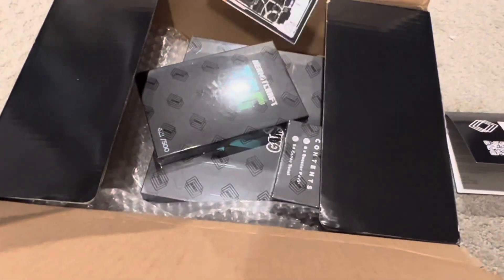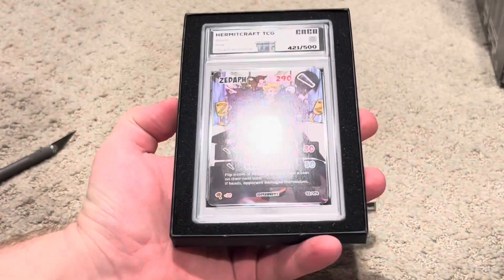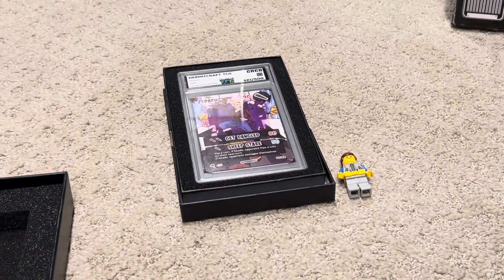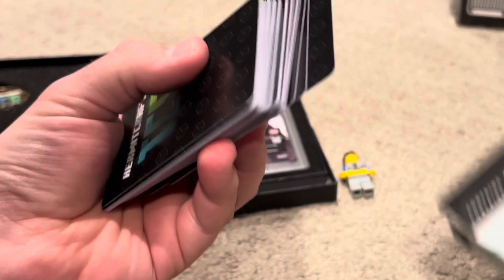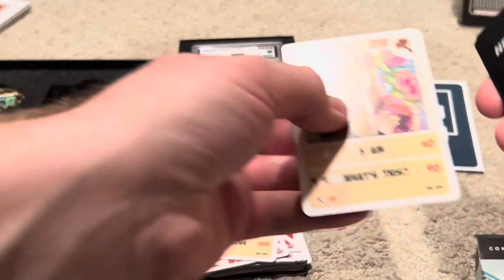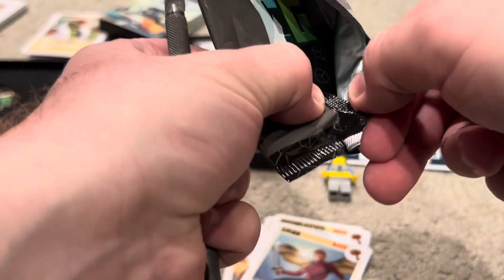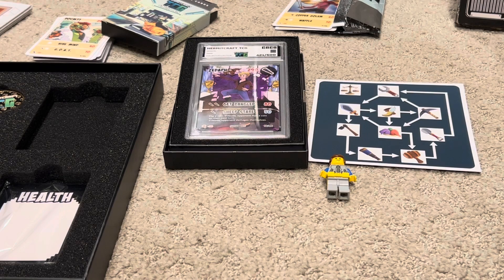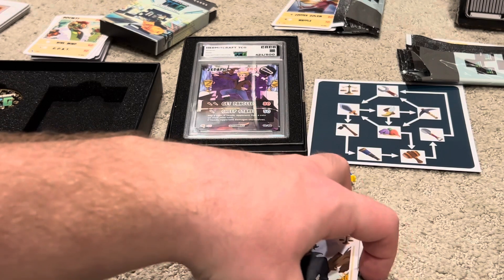Hermitcraft TCG Unboxing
Yeah im a hermitcraft fan. But nobody yo duel